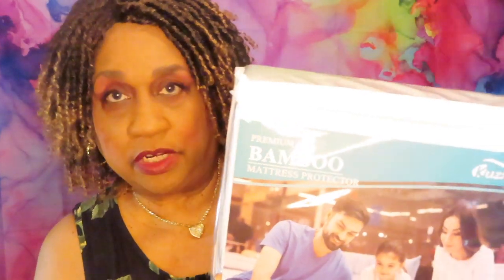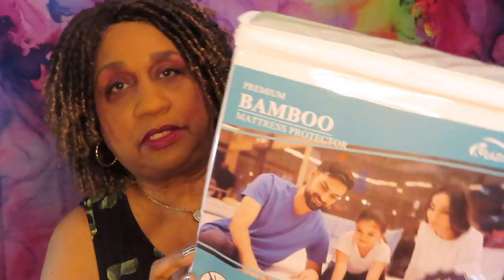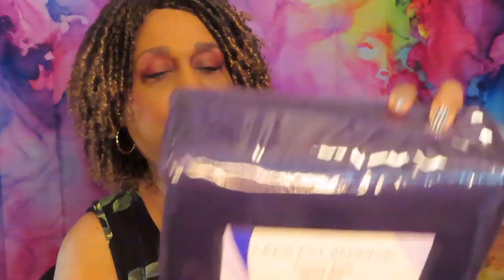YaYa's DORM ROOM HAUL - #3072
My granddaughter Takayla (YaYa) is going away to college in a couple days. This is part of what's come in from Amazon so far. Other family members are also hooking her up so she'll be off to a great start and won’t have to worry about immediate needs while being away from home for the first time Thanks for watching and please thumbs UP! 👍